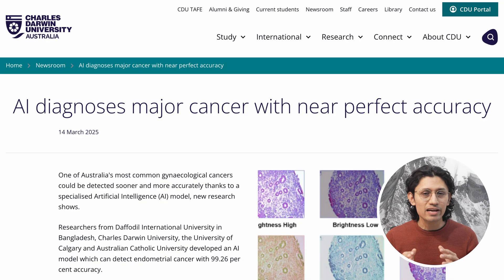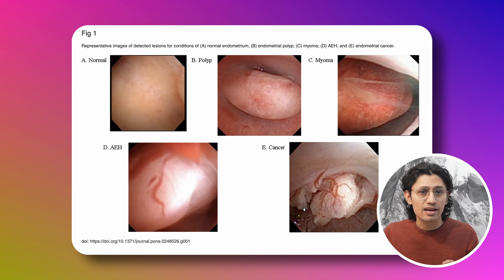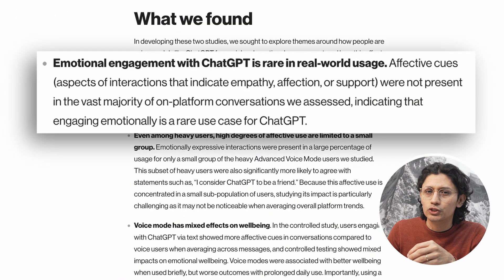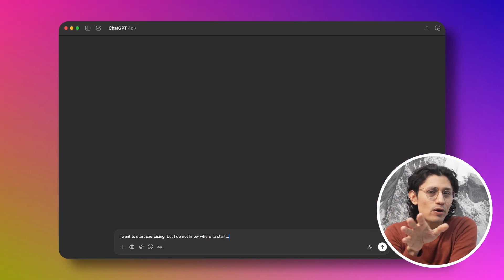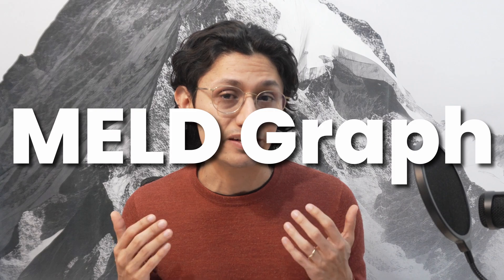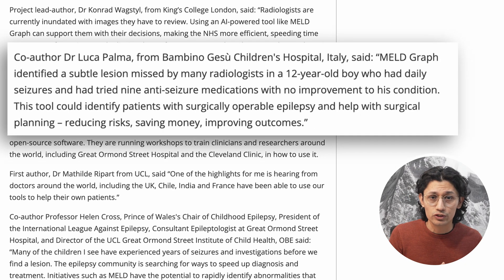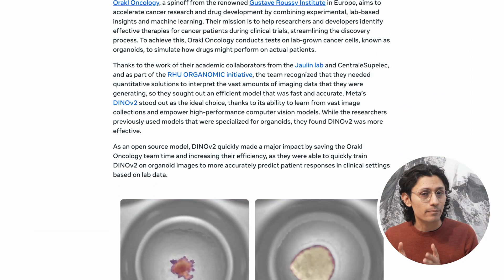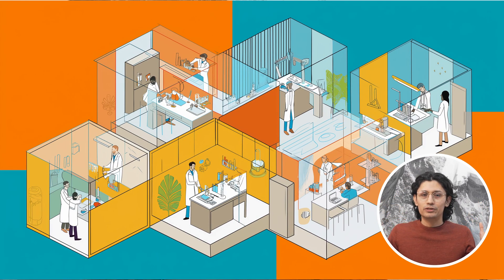Optimistic AI | Diagnosing Cancer, Detecting Brain Disorders & Understanding Emotions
What if AI didn’t just code or write — but actually helped cure disease, understand our emotions, and unlock discoveries in science and medicine?

In this first episode of Optimistic AI, I explore four real research projects where AI is doing exactly that — helping scientists, doctors, and researchers solve problems that were once considered unsolvable.

This isn’t about the next big model drop. It’s about AI being used to improve lives — right now.

The Stories

- AI Diagnoses Endometrial Cancer with 99.26% Accuracy
A new model called ECgMLP outperforms existing cancer detection tools — and generalizes to other cancers too.

- AI and Loneliness: an MIT + OpenAI Study
Most users don’t use ChatGPT emotionally — but for some heavy users, it becomes a companion. The study shows both positive support and risks of emotional dependence.

- AI Finds “Invisible” Brain Abnormalities in Epilepsy Patients
MELDGraph detects lesions missed by doctors — helping speed up treatment for millions of people with epilepsy.

- Meta’s DINOv2 Accelerates Cancer Drug Discovery
Orakl Oncology is using Meta’s vision model to analyze biological data and find new therapies — much faster than before.

There’s a lot of research out there — but I want to focus on the kind that actually moves the world forward.

Chapters

00:00 Intro: What is Optimistic AI?
00:48 Cancer Detection: AI reaches 99.26% accuracy
02:37 Emotional Wellbeing
04:48 AI detects hidden causes of epilepsy
06:29 Meta’s DINOv2 helps cancer researchers find new treatments
08:15 Final Thoughts